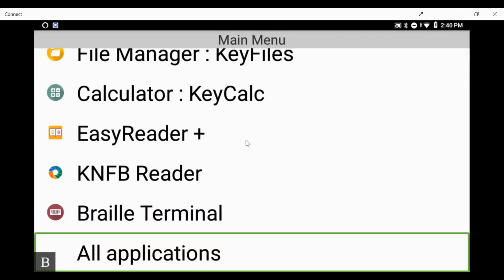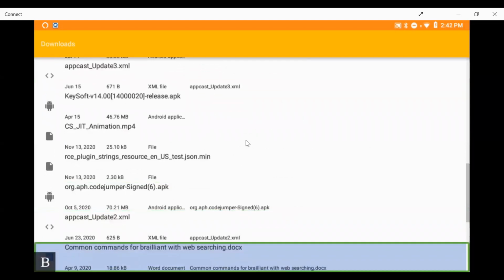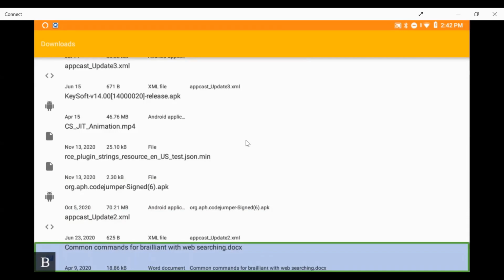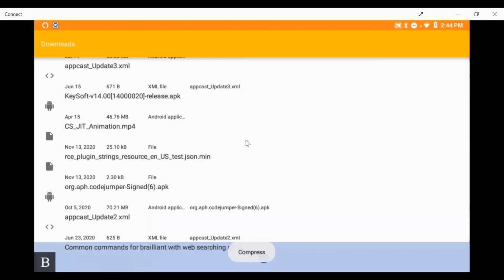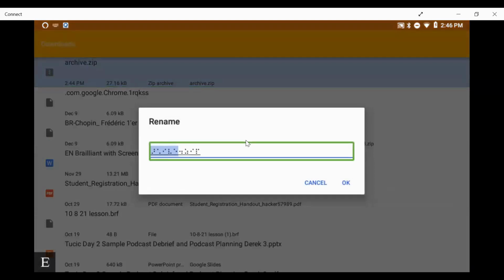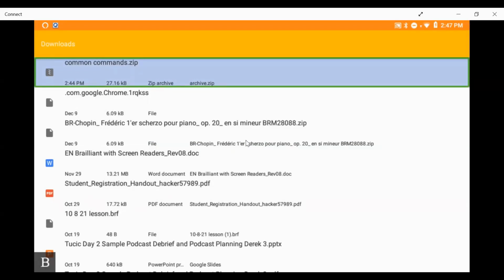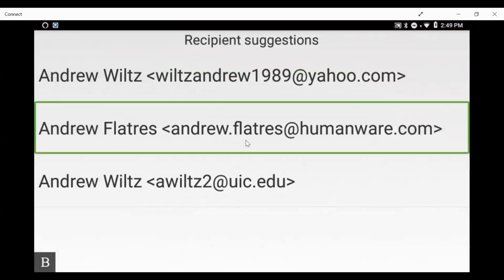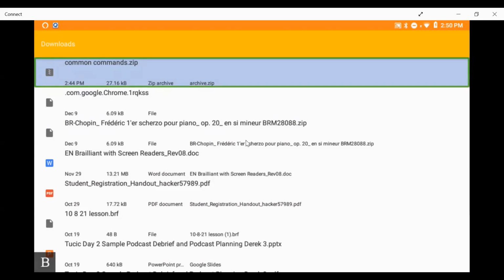BrailleNote Touch snapshot tutorial: Zipping and Sharing